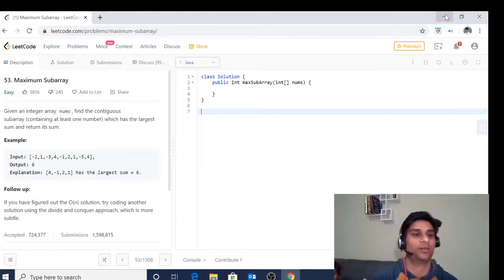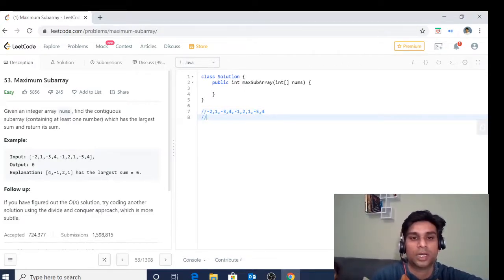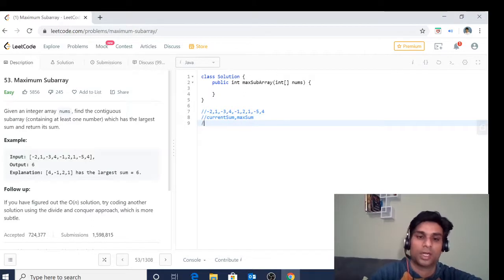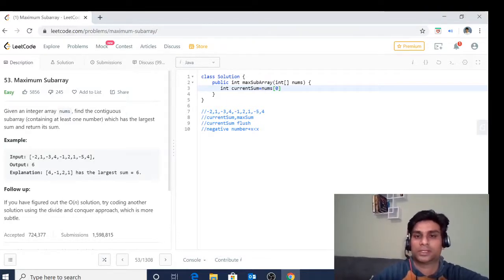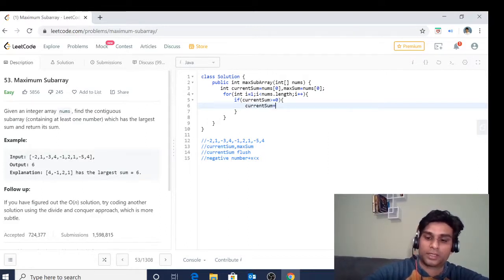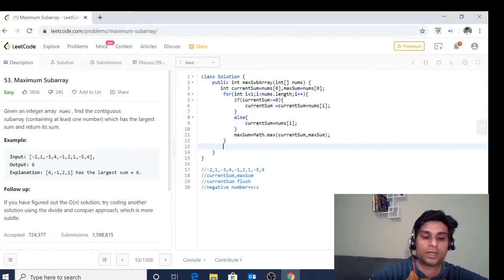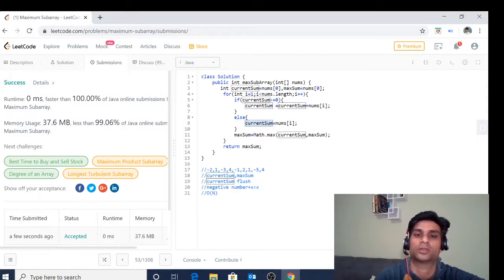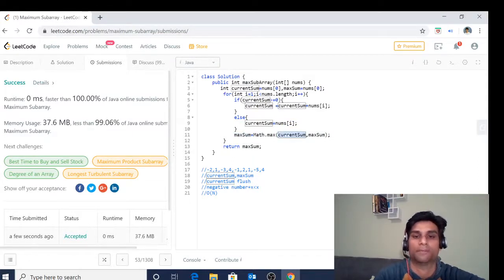Leetcode 53 Maximum Subarray Sum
Java solution to leetcode 53- maximum subarray problem